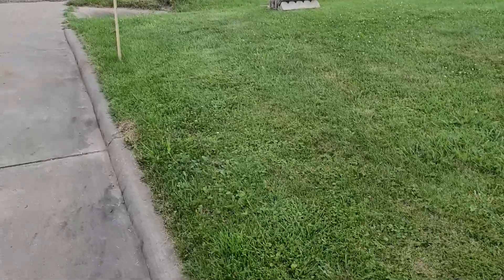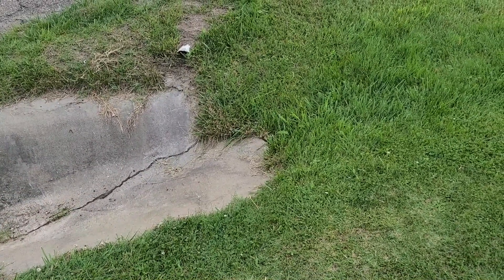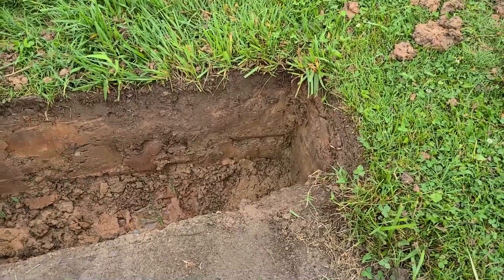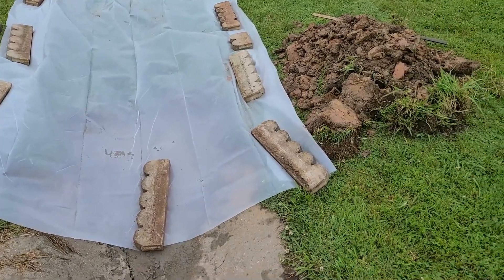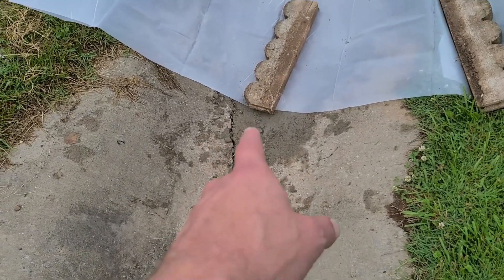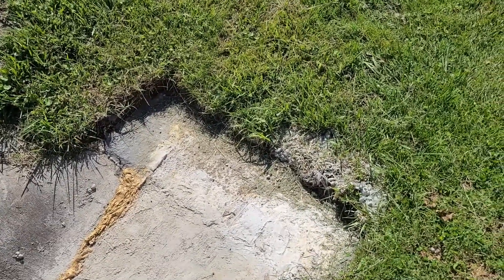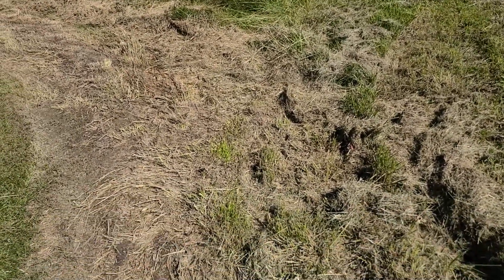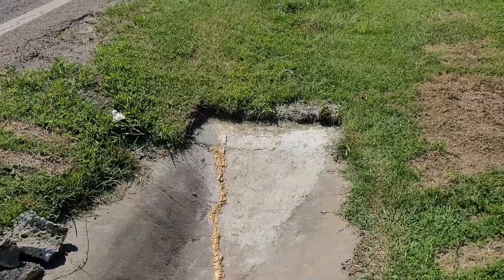Adventures of My Concrete Drain Ditch Repair !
My Drain ditch repair that needed done. Undermining was going on.